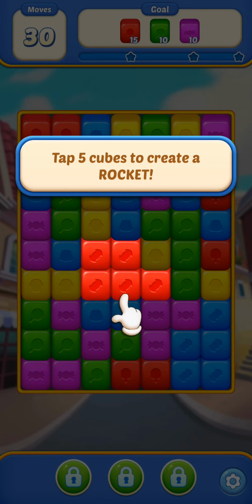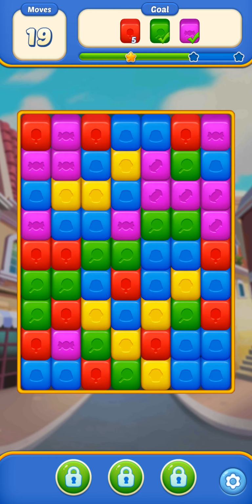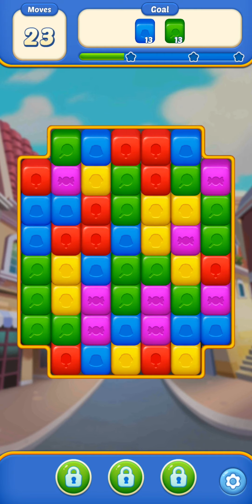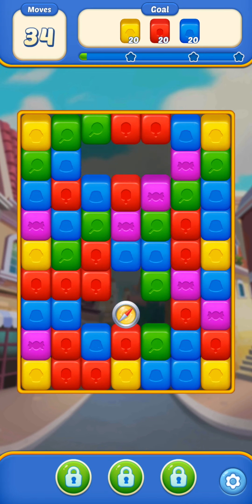Cube Blast Journey! (mobile) nice, early access tap match 3 game!